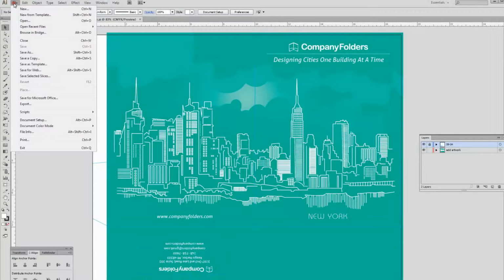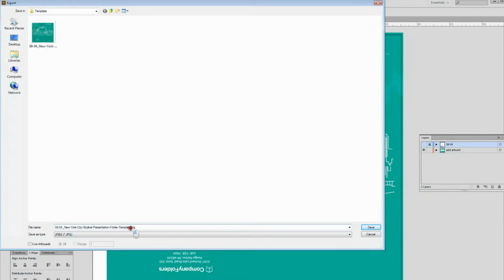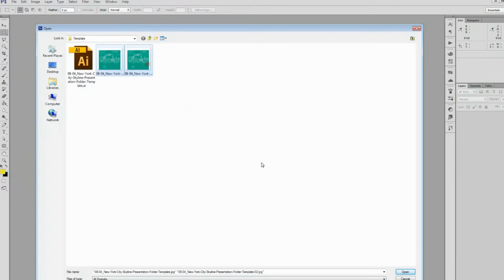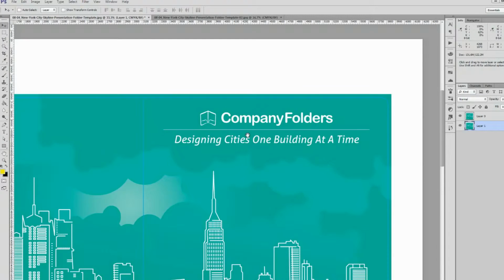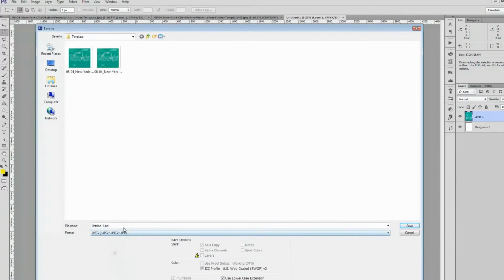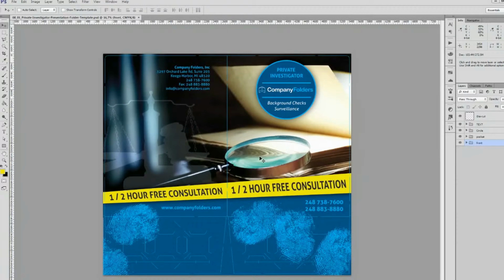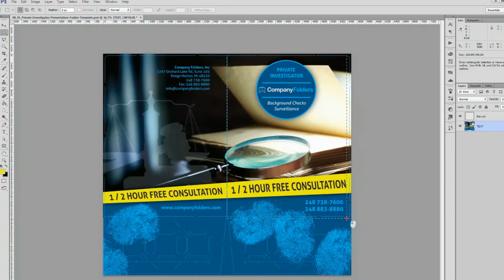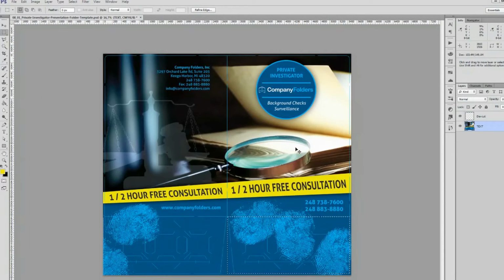Creating Mockup-Ready Images from AI/PSD Design Files (1/3)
This mockup design tutorial will demonstrate how to export the design from one of Company Folders'  Photoshop or Illustrator design templates, so that you can later apply it to a folder mockup template.